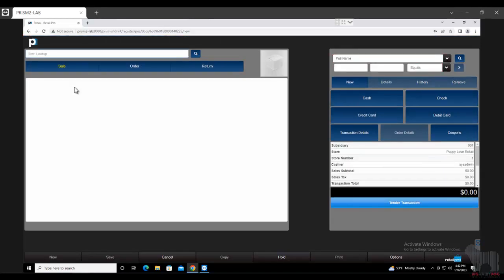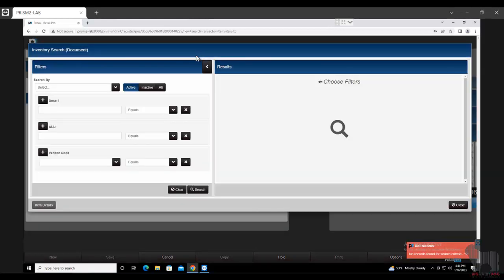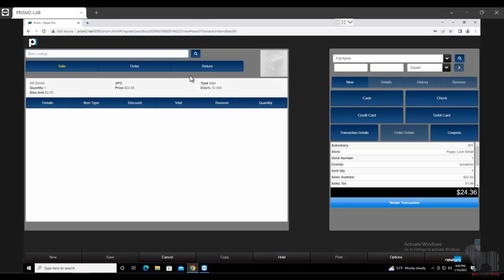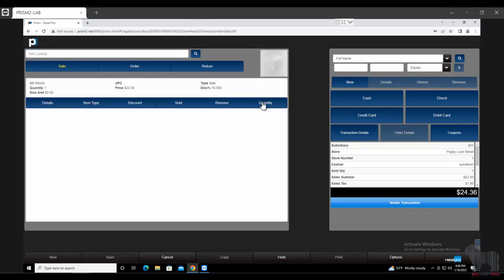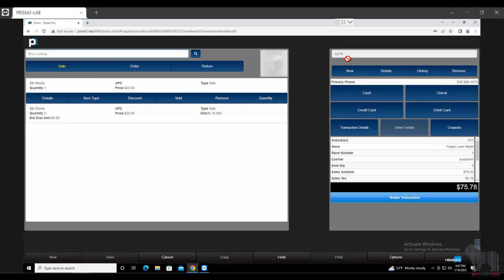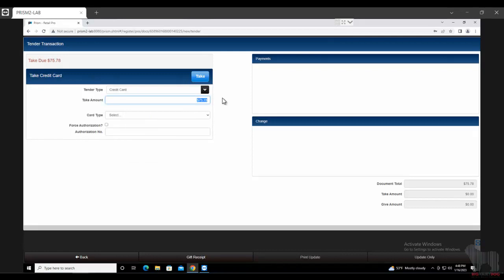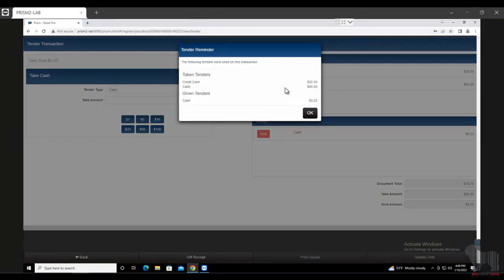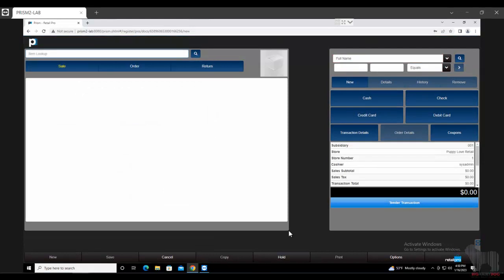Prism POS Standard Sale